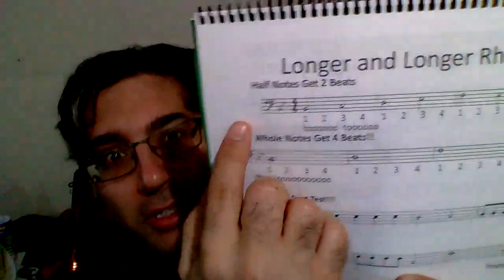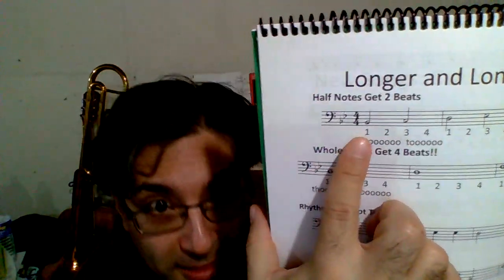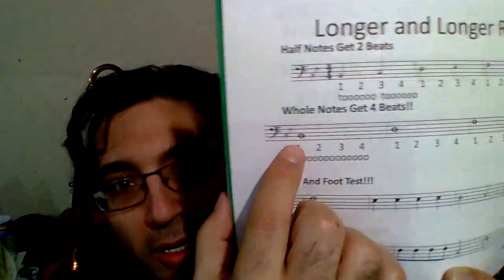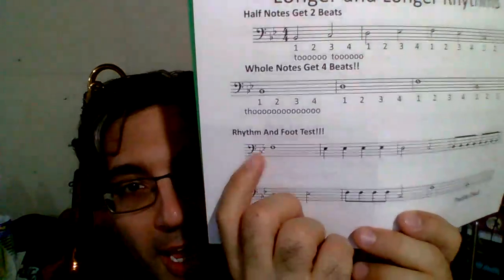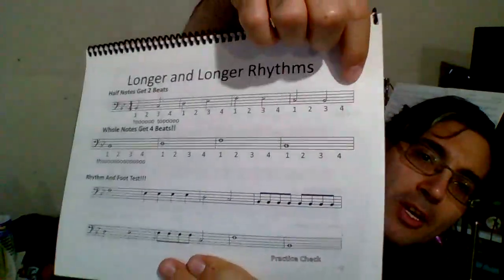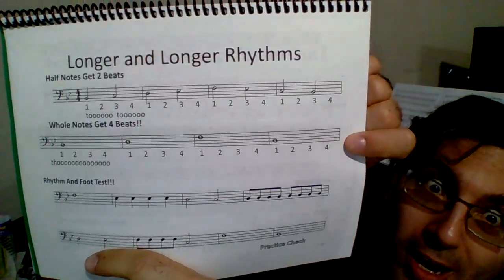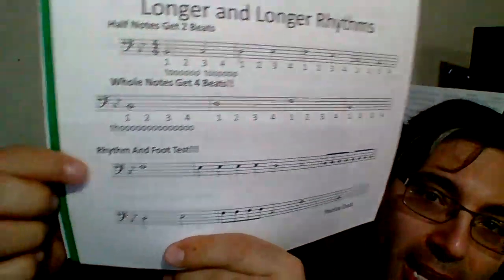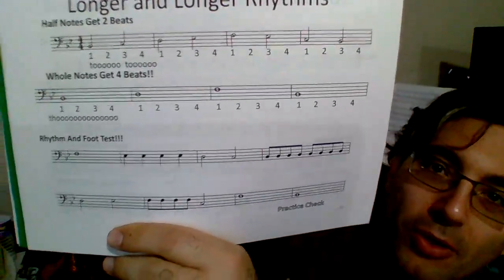Trombone Page 29 Longer and Longer Rhythms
This video is intended as supplemental material for the Trombone Sidekick Series.